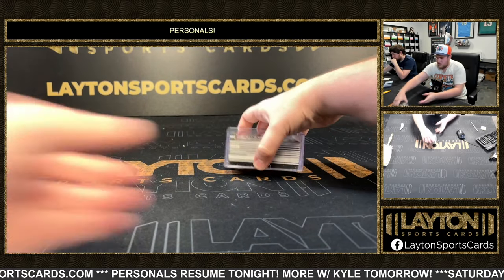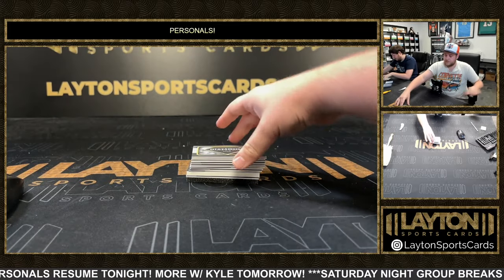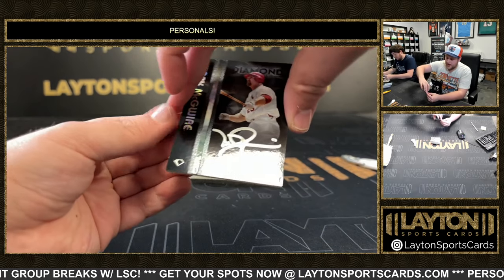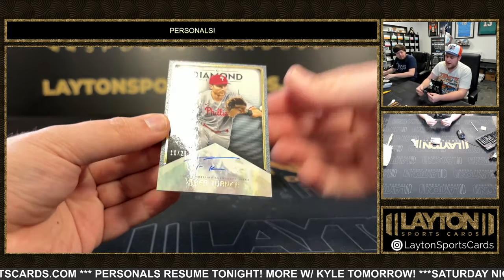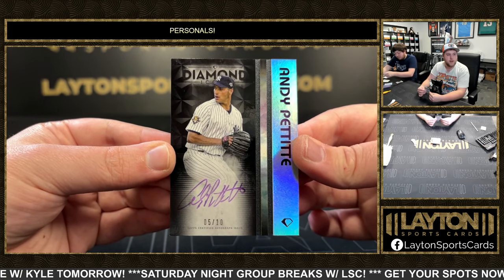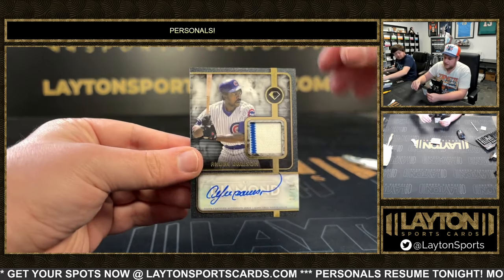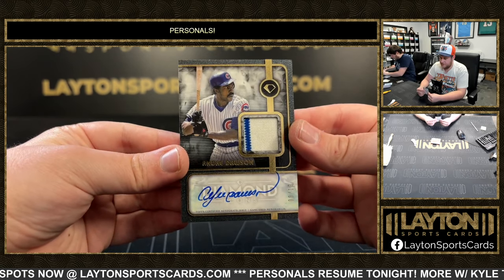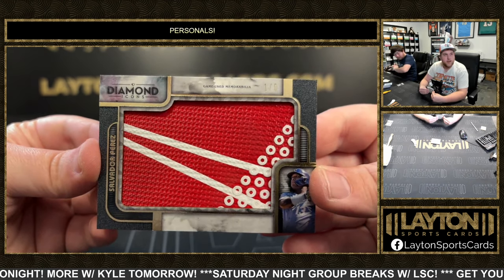2023 TOPPS DIAMOND ICONS BASEBALL 1 BOX BREAK FOR TOM C